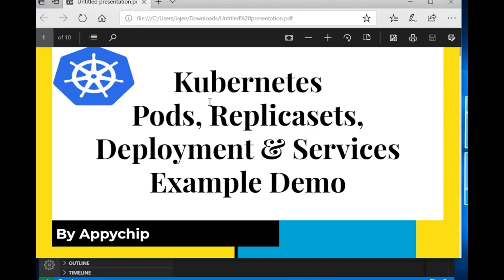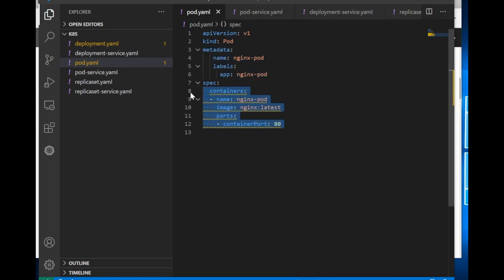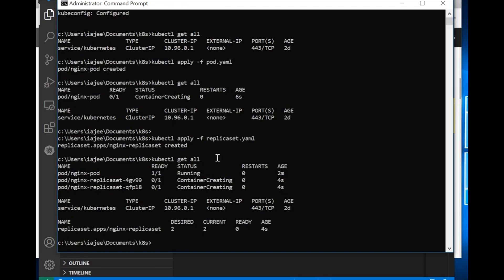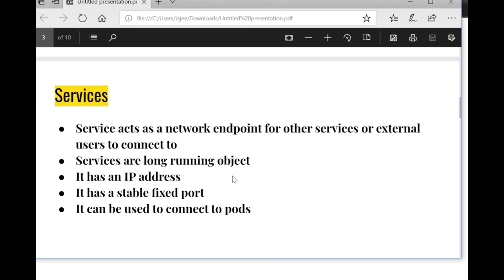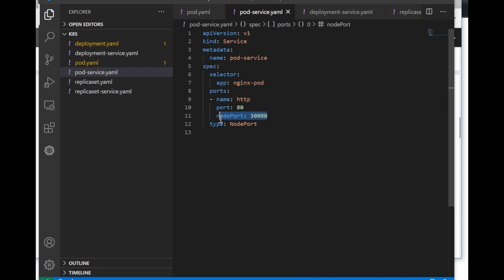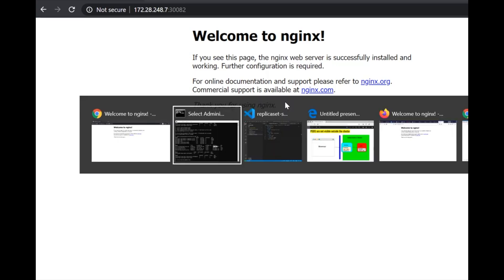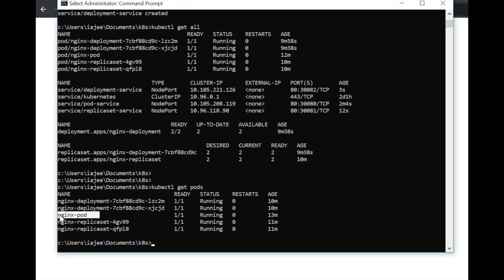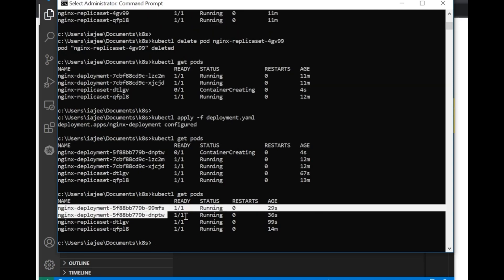K8s Pods ReplicaSet Deployment Difference Example With Rolling Update - Types Of Service Kubernetes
What are the difference between kubernetes pods, replicasets, deployment with example. How Rolling updates happens in kubernetes with the help of deployment. What are different types of service in kubernetes? How to expose a pod in kubernetes to other services or outside world? How a service connects to a pod?
Services:
Service acts as a network endpoint for other services or external users to connect to
Services are long running object
It has an IP address
It has a stable fixed port
It can be used to connect to pods

How Service connects to a Pod in Kubernetes?
Pods have labels field in form of key:value pairs (app: nginx)
Service have selectors in form of key:values (app: nginx)
Service looks for matching key-value pair among pods
Service can be of different types

Types of Service:
 ClusterIP
Service is exposed to internal to Kubernetes Cluster
NodePort
Service would be exposed to outside world(browser). We can choose which port to expose. (Specify nodeport: 30080)
LoadBalancer
Service is exposed to outside world using a Loadblancer of Cloud provider (AWS, GCP).
ExternalName
It does not have selectors and uses DNS names instead
Explore the fundamental components of Kubernetes, the popular container orchestration platform, in this comprehensive guide. Learn about the key building blocks such as Pods, ReplicaSets, and Deployments, and gain insights into their roles within the Kubernetes ecosystem. Delve into the nuances of managing containerized applications, including the crucial concept of rolling updates.
Discover how Pods serve as the smallest deployable units in Kubernetes, encapsulating one or more containers and shared storage resources. Explore ReplicaSets, which provide declarative configurations for maintaining a specified number of identical Pods, ensuring high availability and scalability.
Dive into Deployments, a higher-level abstraction that enables the declarative management of ReplicaSets and facilitates easy updates and rollbacks. Gain a practical understanding of rolling updates, a powerful feature that allows seamless transitions between different versions of your application, minimizing downtime and ensuring reliability.
The guide also sheds light on the various types of services in Kubernetes, including ClusterIP, NodePort, LoadBalancer, and ExternalName services. Learn how each service type enables communication between Pods and external clients, providing the necessary networking functionality to support your applications.
Whether you're a Kubernetes beginner or looking to deepen your knowledge, this guide provides valuable insights and a hands-on example to illustrate the concepts. Stay ahead in the world of container orchestration and enhance your skills in deploying and managing applications with Kubernetes.